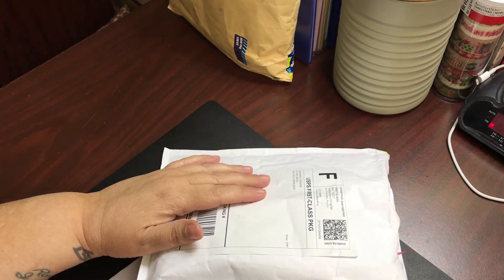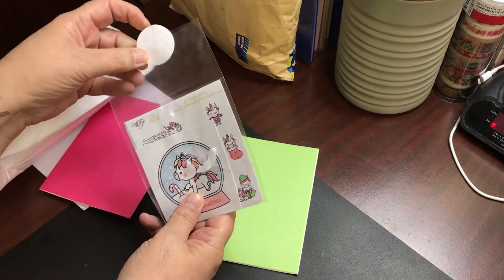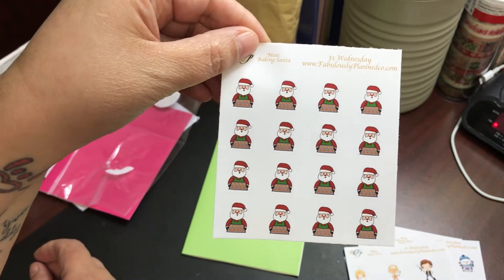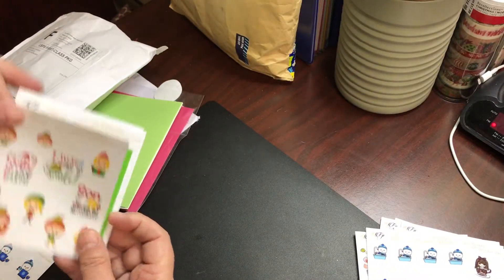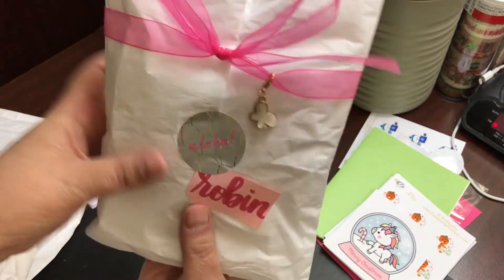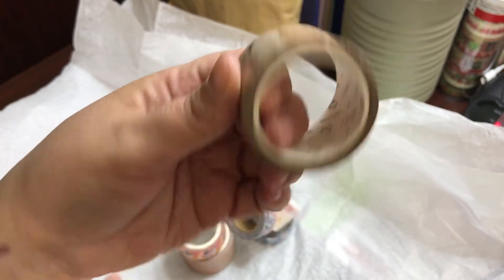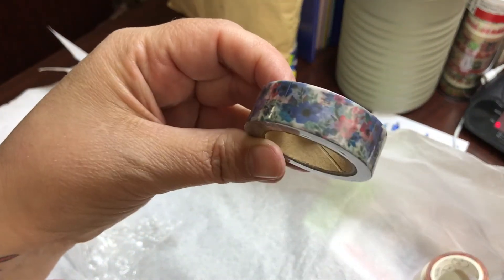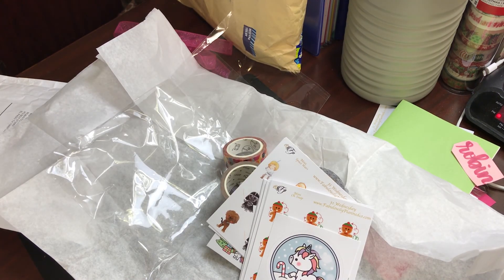Washi Haul from Pineapple Paperie and $1 Wednesday (not Tuesday) from Fabulously Planned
Thanks for checking out my  Haul from The Pineapple Paperie.

And don’t forget to check out  Fabulously Planned for $1.00 Wednesday. (Don’t forget shipping is only $.49!!)

I recently opened a new Post Office box in my new town of El Paso, so feel free to write me anytime!!
 Sprngbrd
Robin Conn

Thanks so much for sharing a part of your day with me~ Robin

Don't forget to check out Memories and Pastimes for all your planner needs.

Also be sure to check out The Paper Llama

HurricaneRandi Sticker Co

MeganRenee Plans

AND finally, don’t forget to check out DEK Designs!!